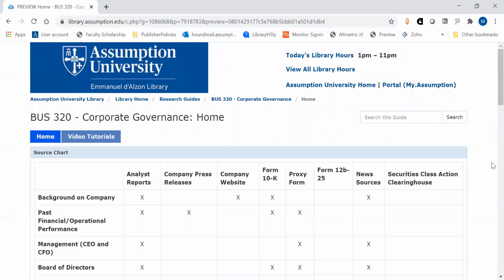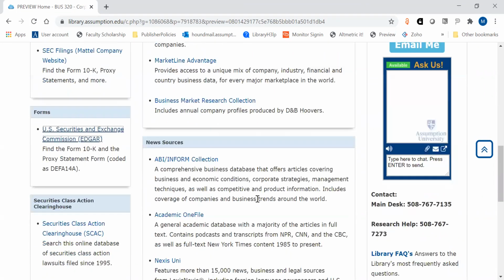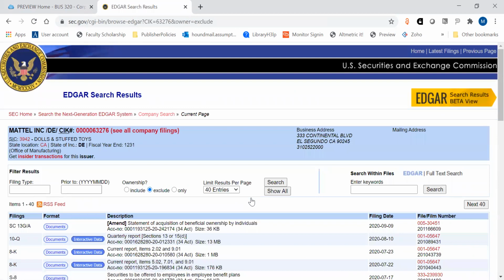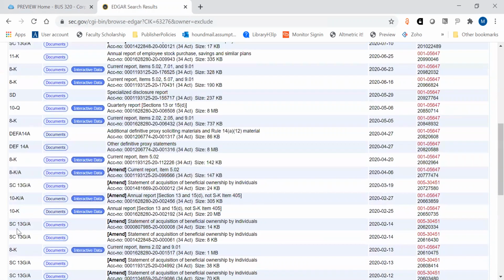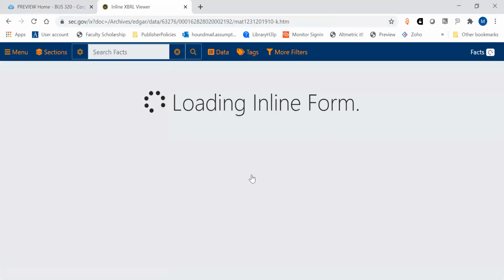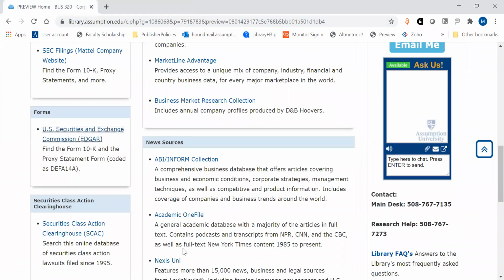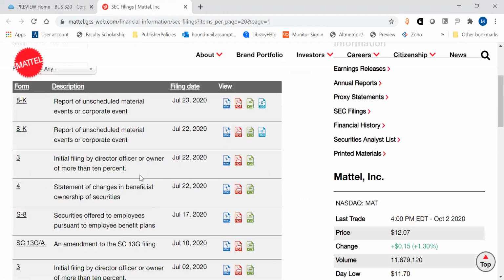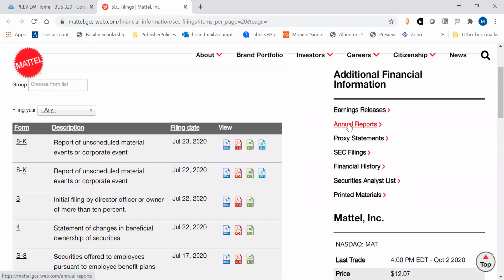SEC Filings Online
Watch this brief tutorial on how to find a company's SEC Filings online.